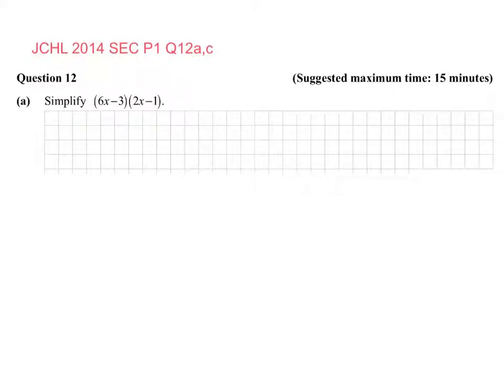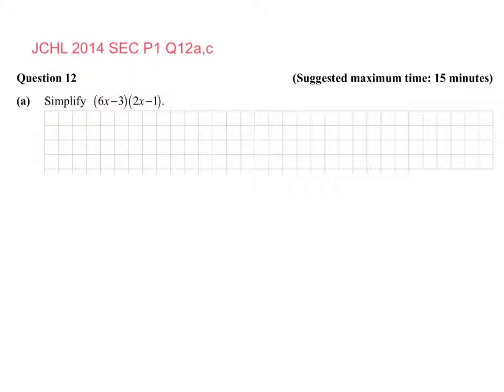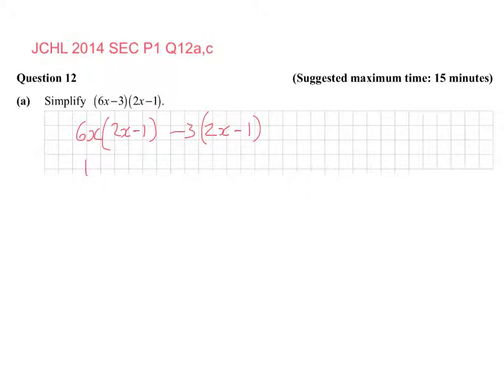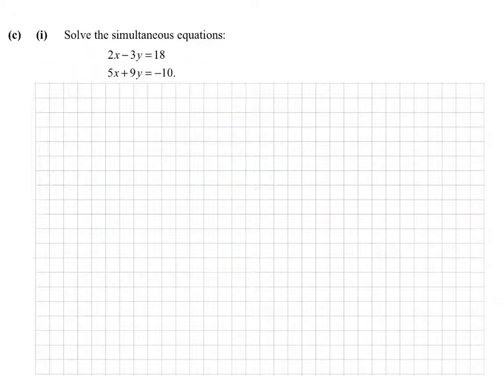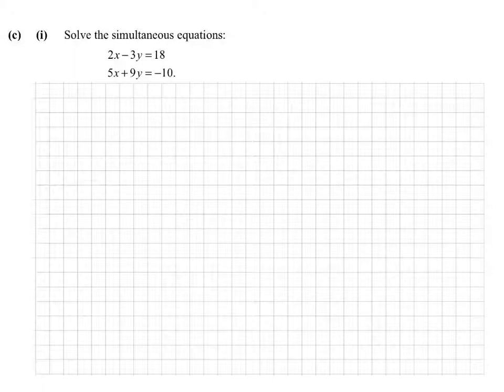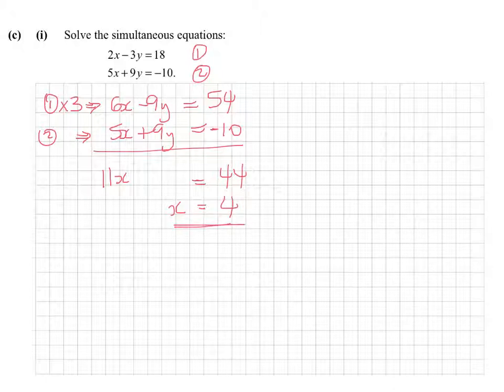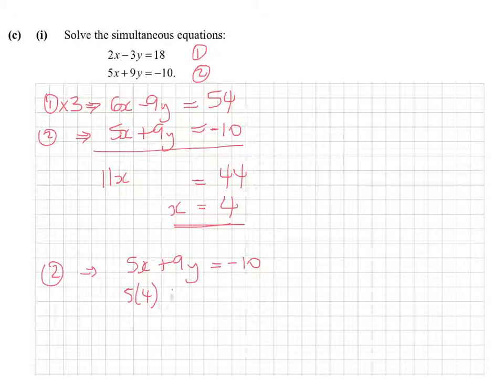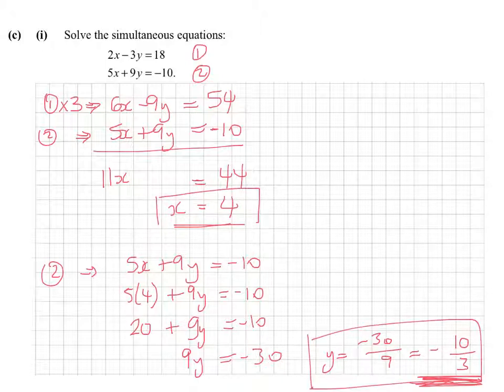JCHL 2014 SEC P1 Q12a,c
JCHL paper question on Algebra